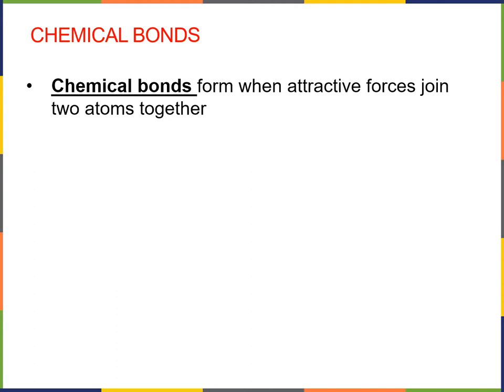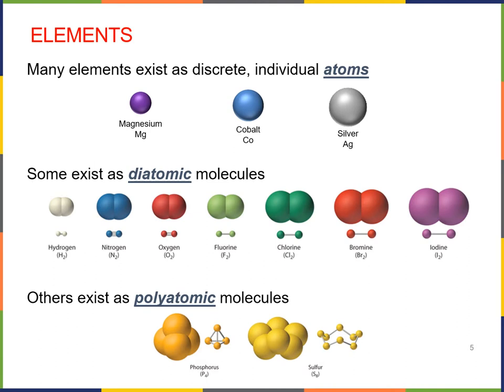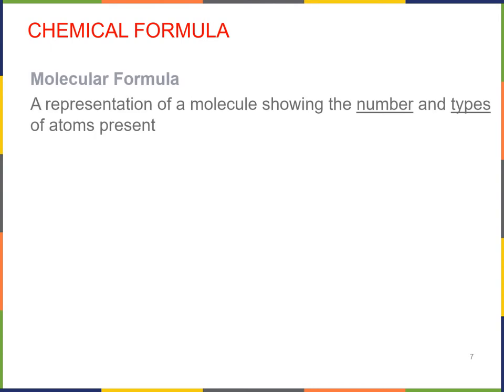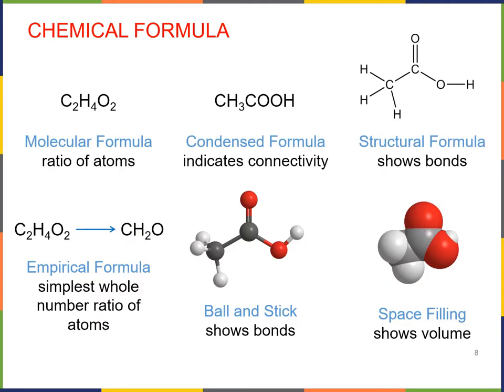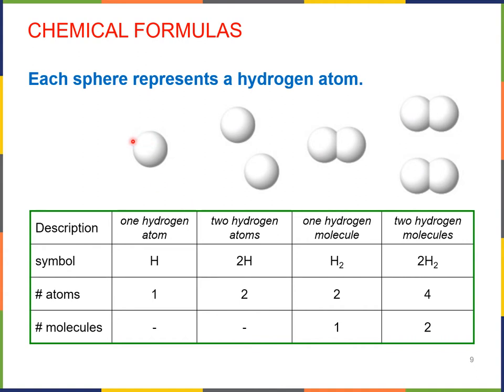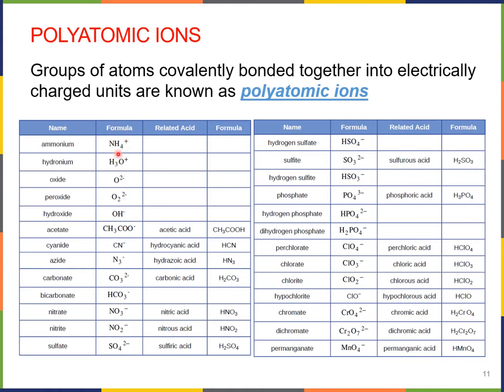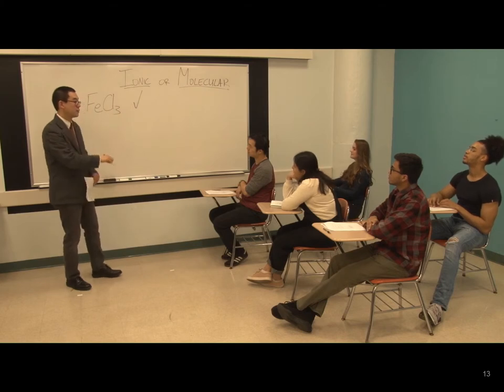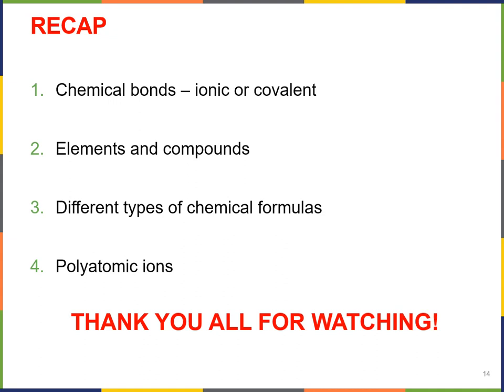Atomic Theory #5: Molecules and Compounds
Open Educational Resource funded by a City University of New York OER Grant. Produced by the Department of Chemistry, York College/CUNY and the Department of Natural Sciences, LaGuardia Community College